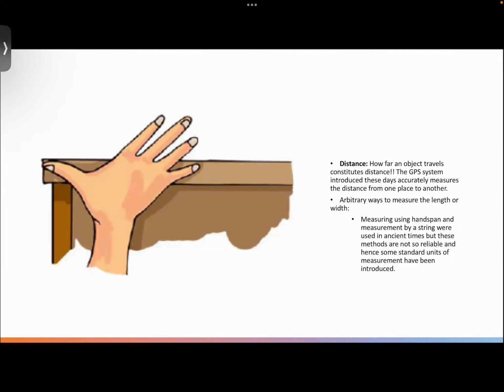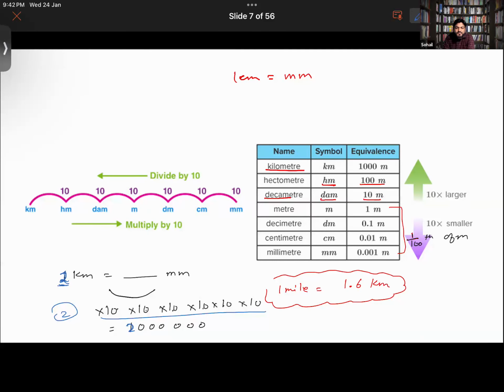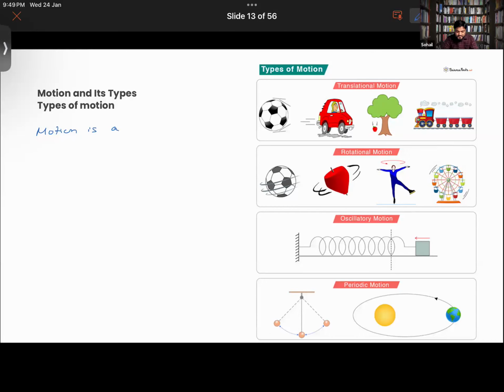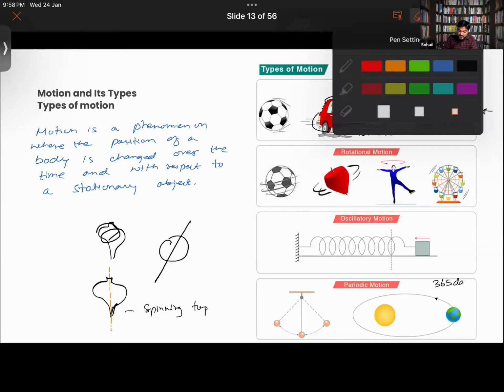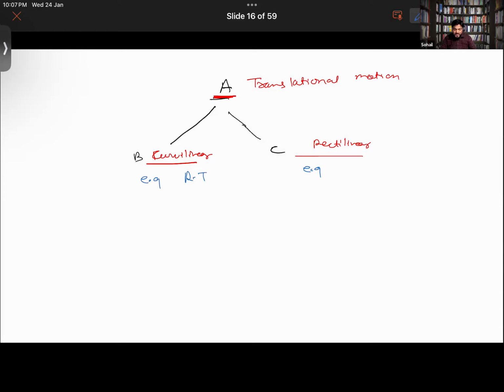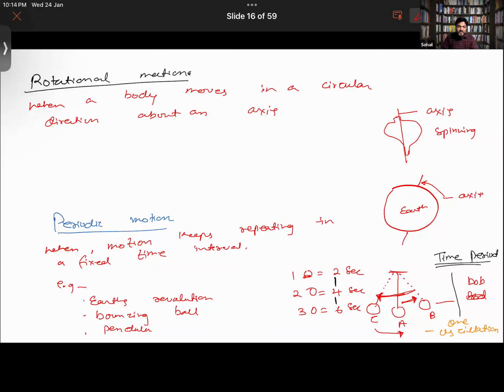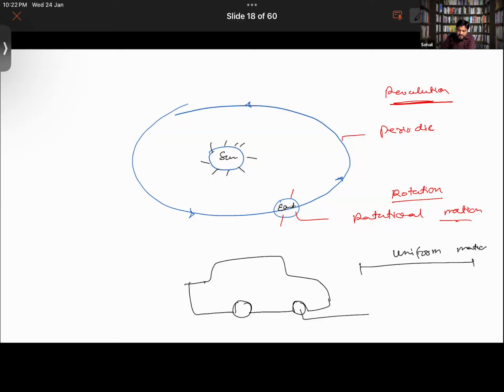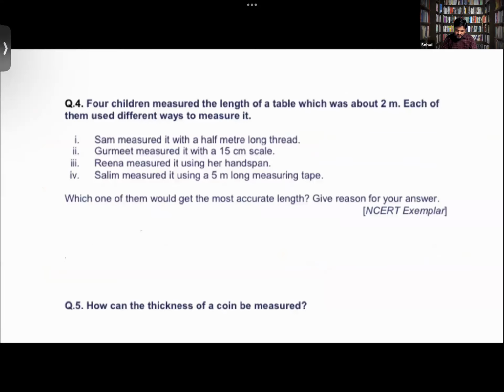Learnivio | Science Lect 6th S1 24-01-2024